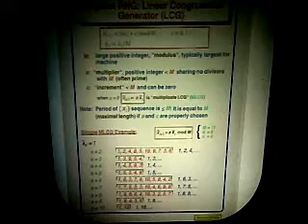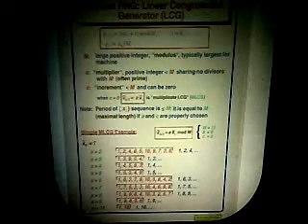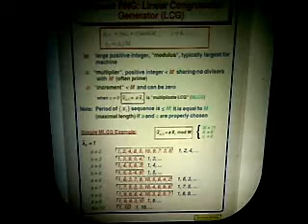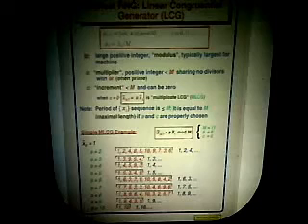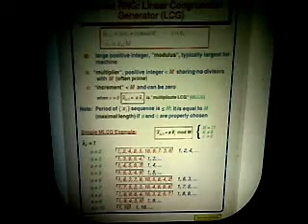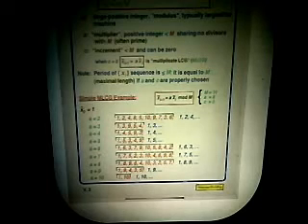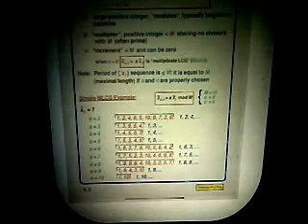TCBG Summer School 2003: Numerical Algorithms - Optimization Techniques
Lecture date: June 12, 2003
Lecture topic: Numerical Algorithms
Lecture title: Optimization Techniques
Lecturer: Tamar Schlick